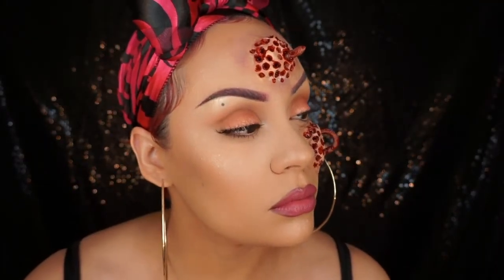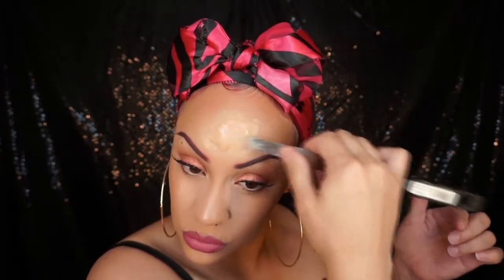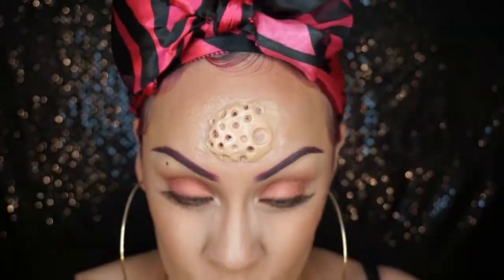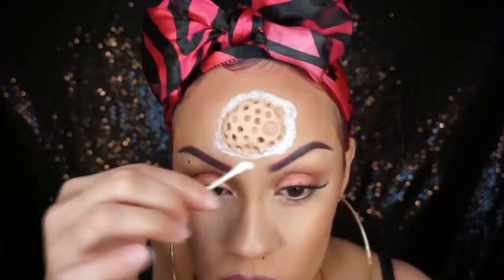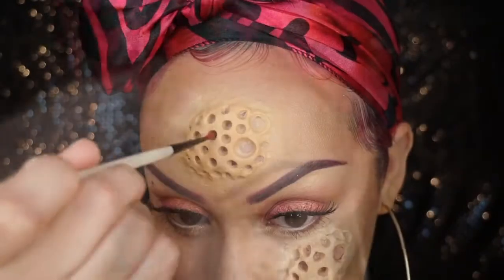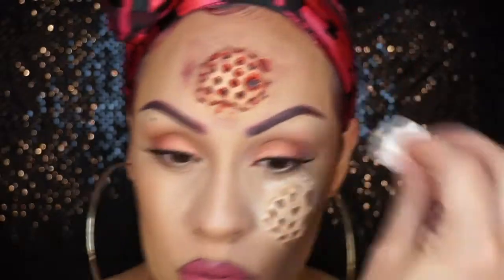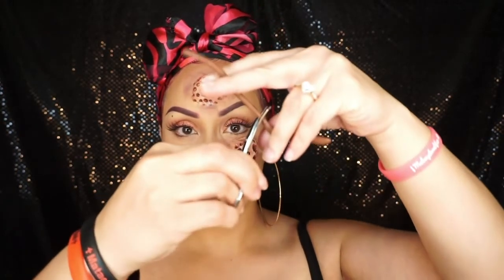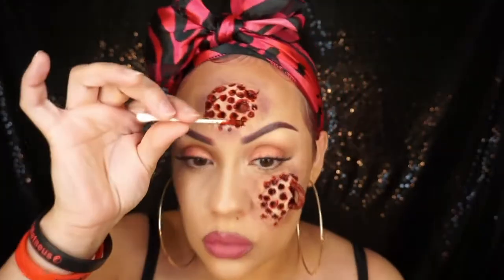Holes Halloween Tutorial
In this tutorial I am showing you how I achieved this hole infested face, lol.